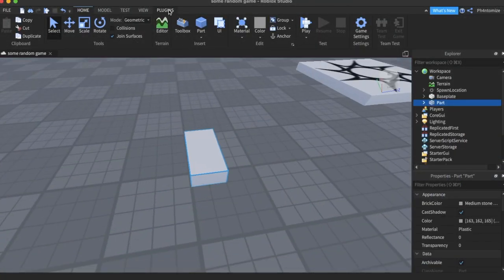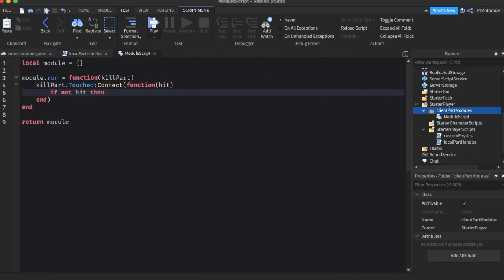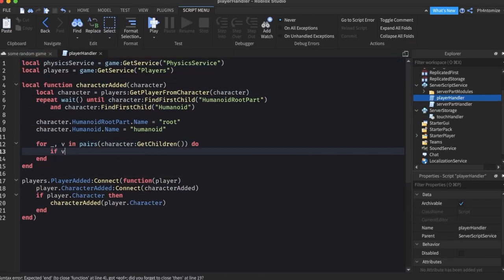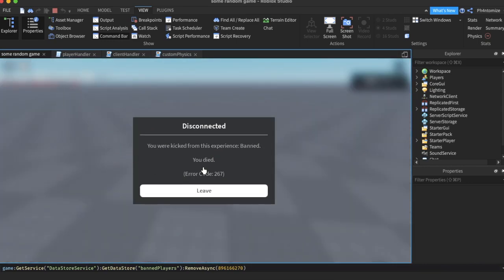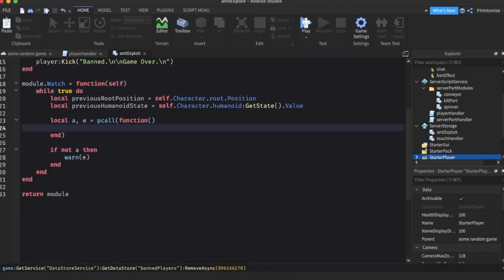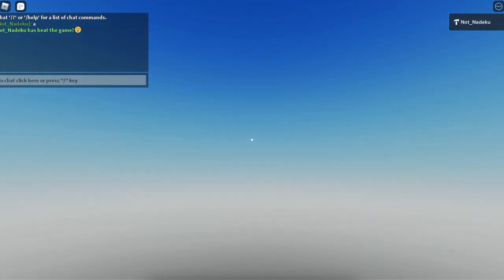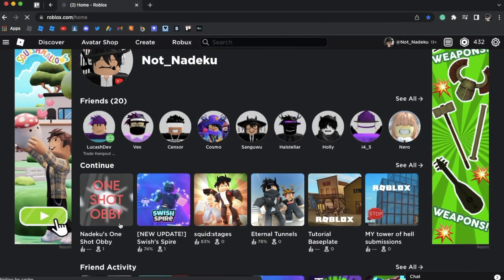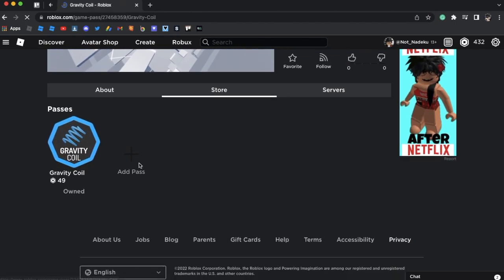I made an Obby that BANS you if you die...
Yes, I made an Obby that BANS you if you die. This was very cool.